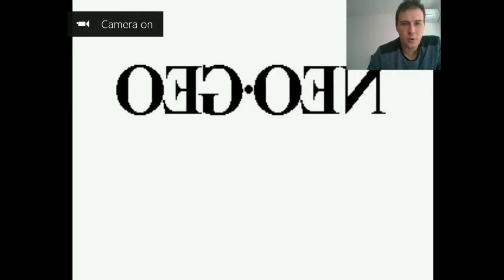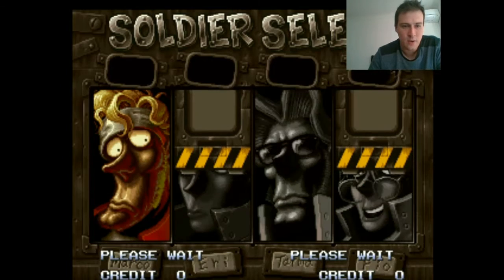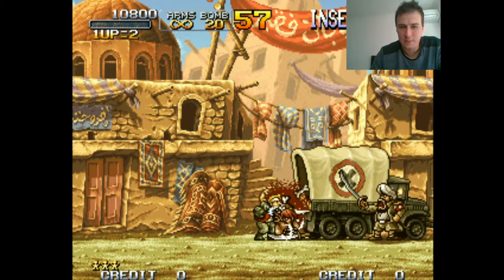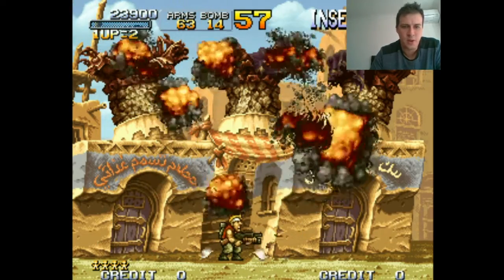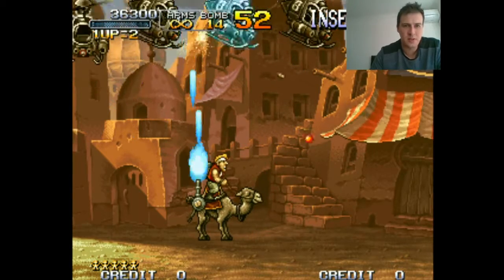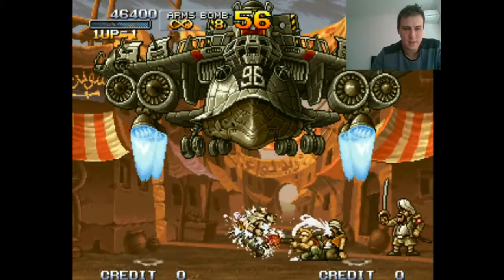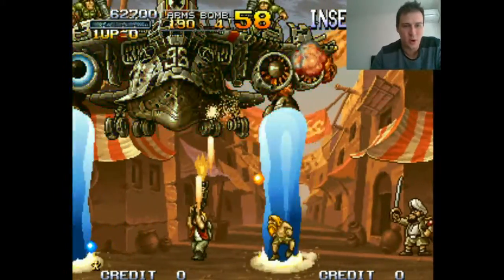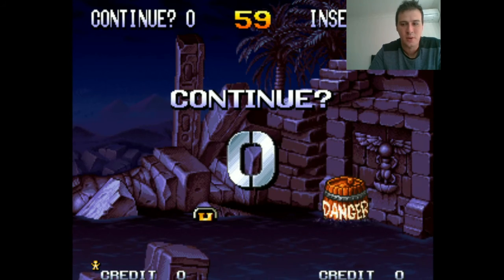1 Coin Only Arcade Challenge - Metal Slug 2 (Episode 77)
I'm on a mission to play every arcade video game from 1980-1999 using 1 coin only.